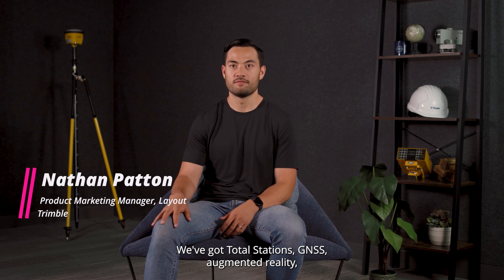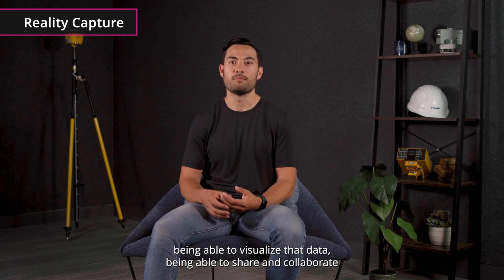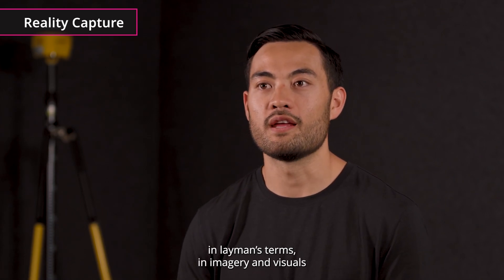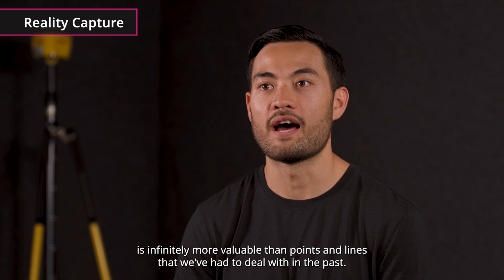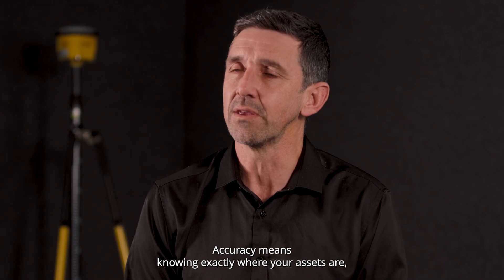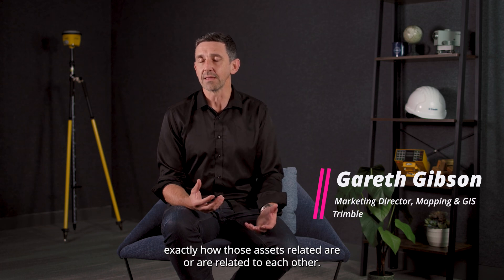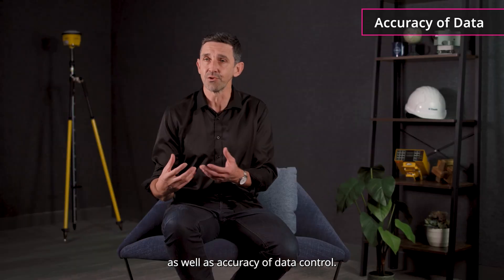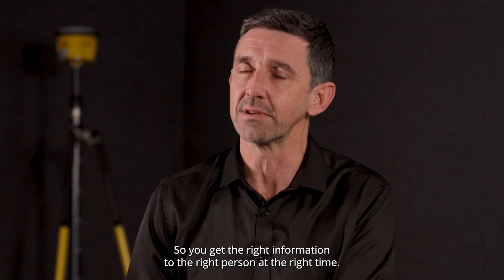Next in Data & Workflows: Perspective from Trimble Employees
Find out how Trimble’s strategic use of real-time data and integrated workflows enhances collaboration and enables faster decision-making for project stakeholders.

To watch our mini-sessions on AI and the Power of Connection,